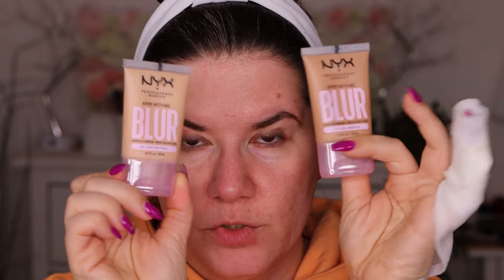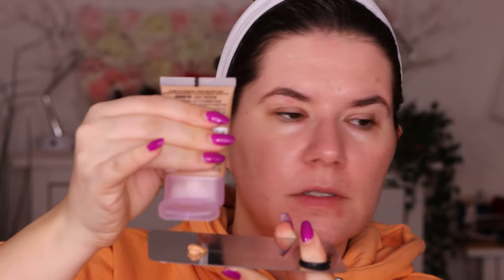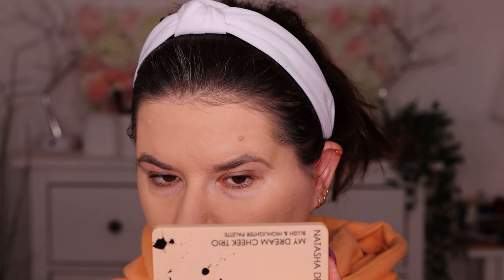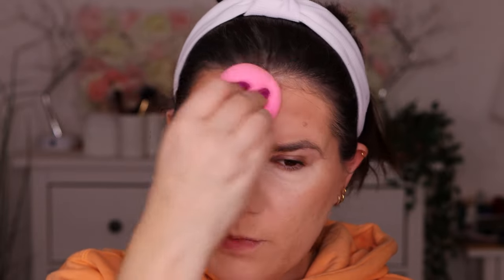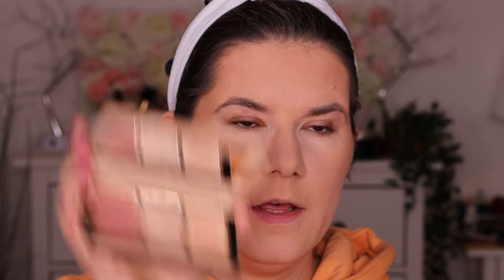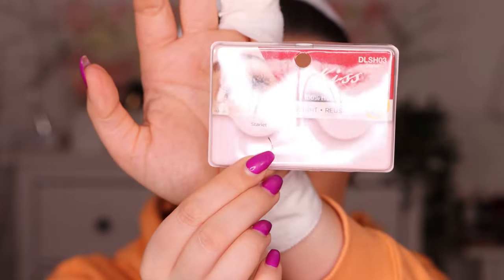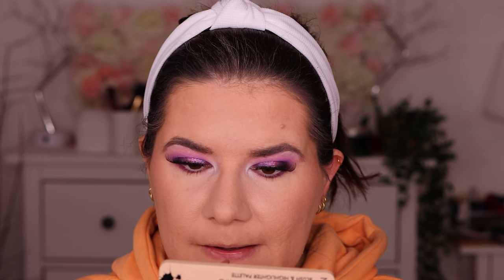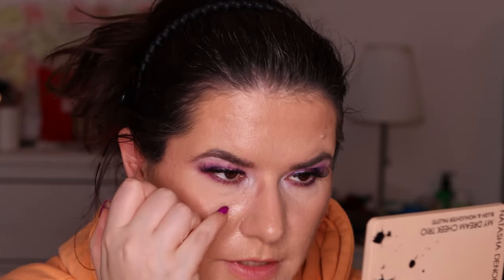TikTok MADE ME BUY IT: WEAR TEST NYX BLUR FOUNDATION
In this video, I talk about how I fell in love with the NYX Blur Tint Foundation and why I decided to buy it.

Svenska/Swedish